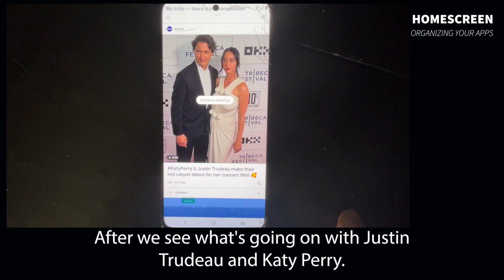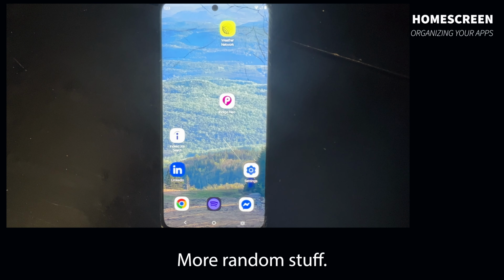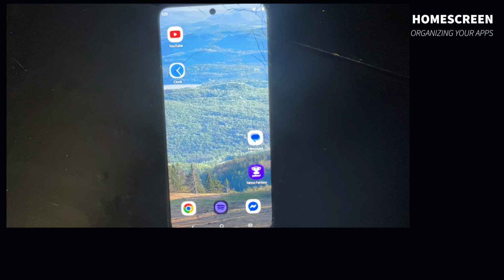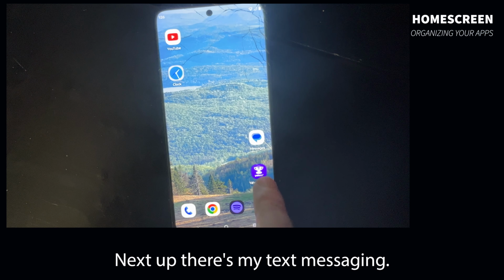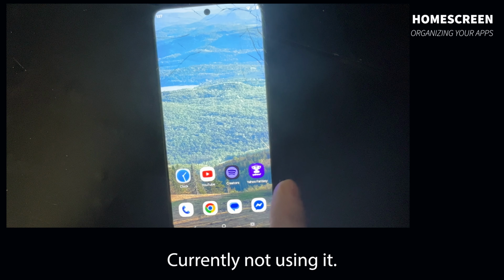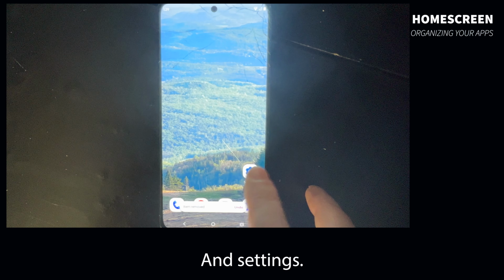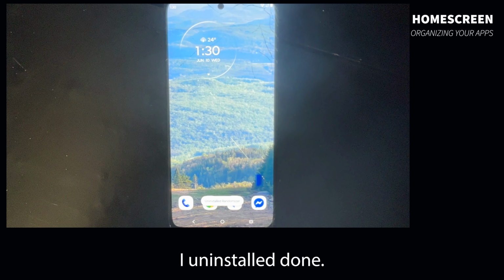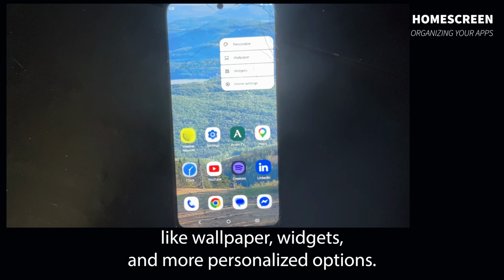Organizing your apps on your homepage- Android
Is your Android phone's home screen cluttered with too many apps? In this easy step-by-step tutorial, I'll show you how to organize your apps, move them around your home screen and make your phone easier to use.